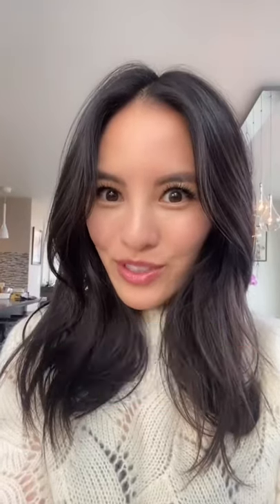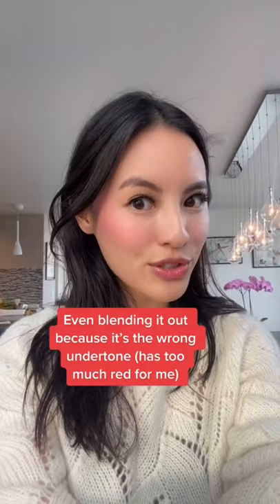How Your Blush Color Can Make You Look Younger | Youthforia BYO Blush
Makeup that gives you better skin 🤝 color that's unique to you.⁠
We created BYO Blush because we wanted to make a universally flattering blush that worked on ALL skin types and skin tones - while making your skin better over time.⁠
It’s formulated like skincare, so it’s packed with 20 plant-based antioxidant-dense oils that provide a targeted treatment for your cheeks. Perfect to play with for going out, staying in, having fun, even sleeping in.⁠
Fun fact: our founder (and her husband lol) slept in BYO Blush for 2 months during testing and woke up with nicer skin!⁠